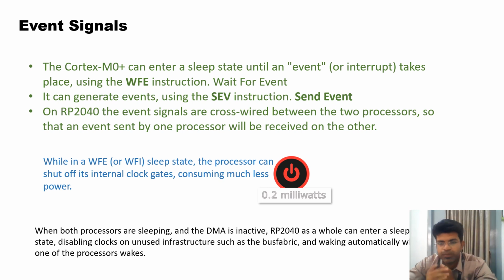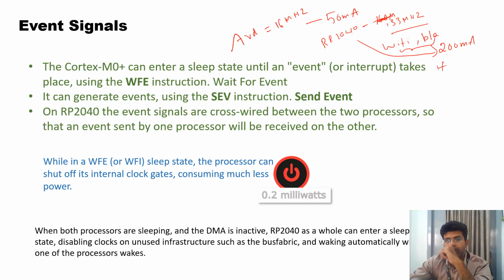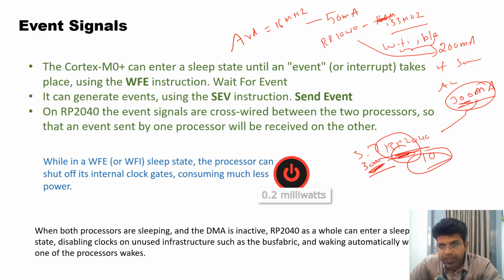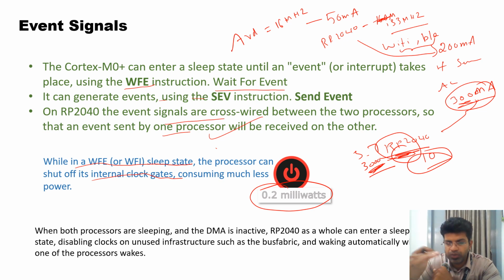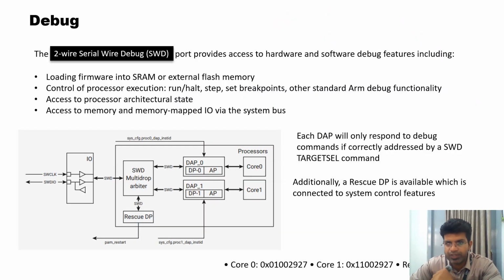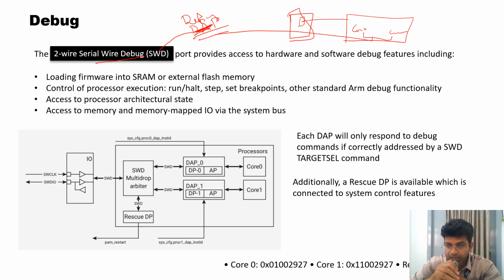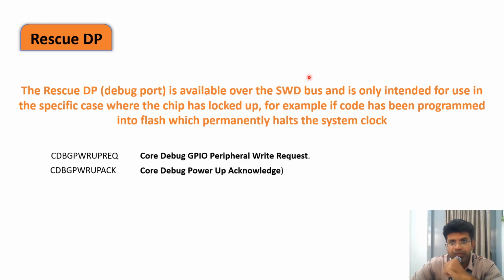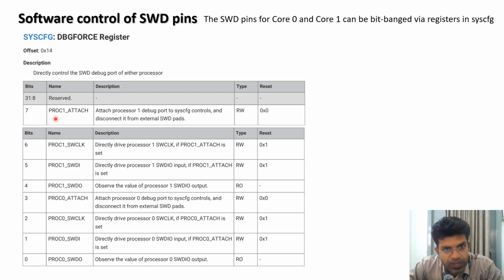Event signals, debug and rescue dp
# YouTube Description

In this video, we explore **Event Signals, Debug, and Rescue Debug Port (Rescue DP) in the RP2040**, with detailed reference to the official RP2040 datasheet.

These features are important for understanding how the RP2040 communicates internal events and how developers can access, debug, and recover the microcontroller during development.

### Topics Covered:

* What are event signals?
* Understanding event signaling in RP2040
* RP2040 debug architecture
* Debug Port (DP)
* Debug access to the RP2040
* What is Rescue Debug Port?
* Purpose of Rescue DP
* How debug and rescue mechanisms work
* Understanding the relevant sections of the RP2040 datasheet

This video is especially useful for **embedded systems developers, firmware engineers, students, and Raspberry Pi Pico/RP2040 enthusiasts** who want to understand the lower-level architecture of the microcontroller.

📘 **Reference:** RP2040 Datasheet